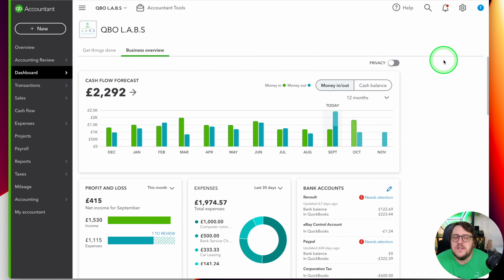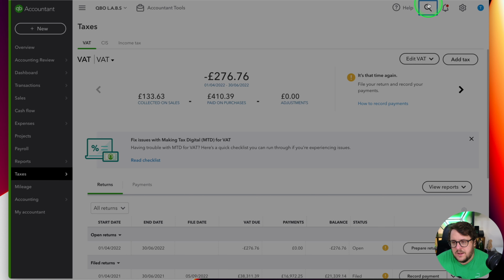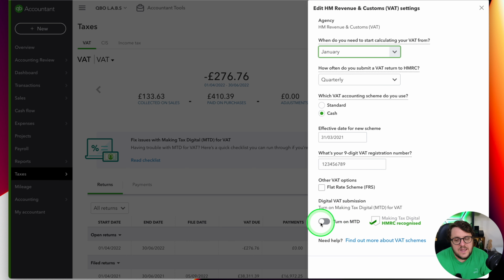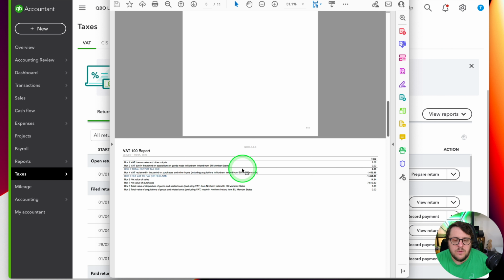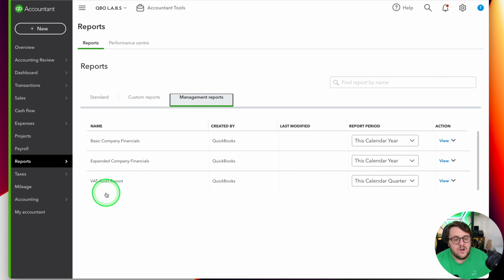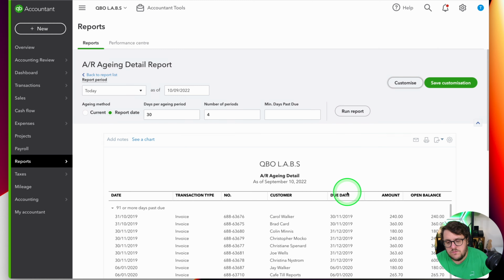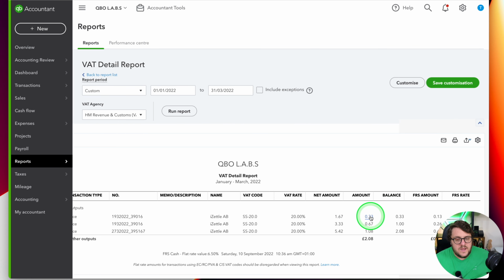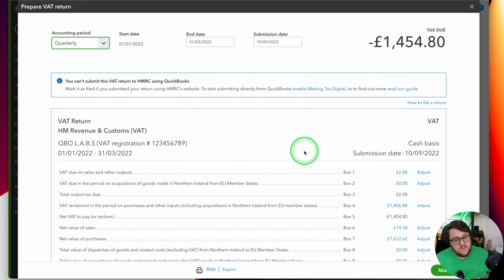VAT Updates you need to know about!